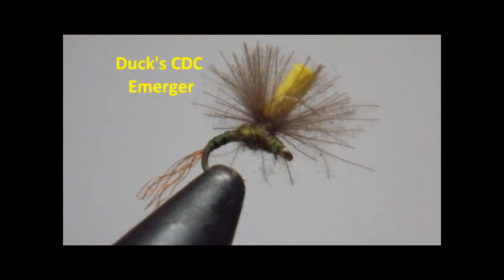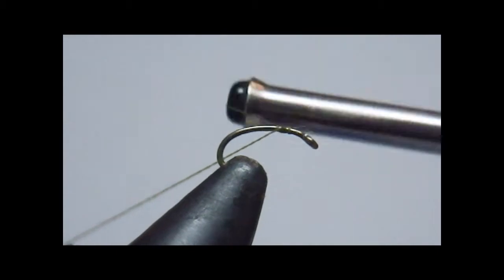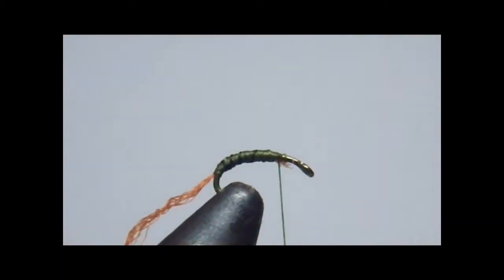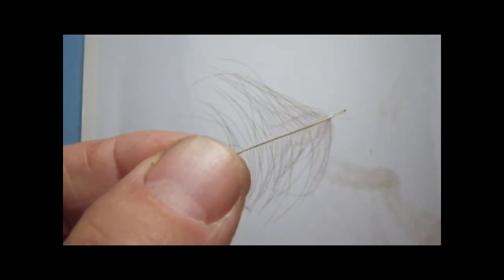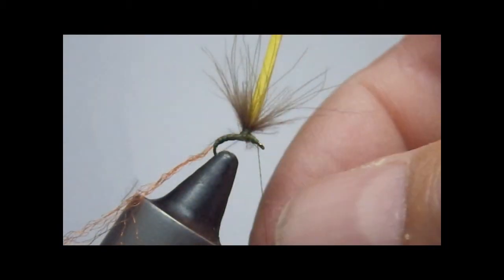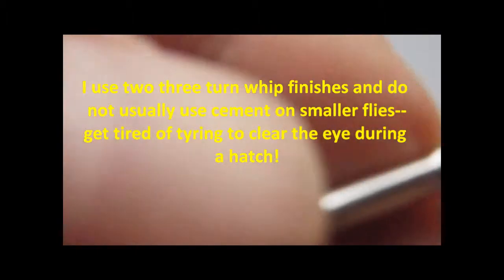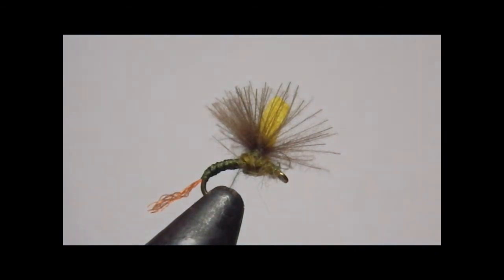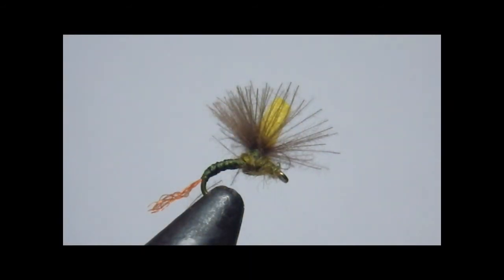Duck's CDC Emerger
BWO, Mayfly, Sulpher, PMD emerger pattern.  Works well on it's own but also a good hi-vis fly for use with droppers.  Vary the droppers to match the stage of the hatch.